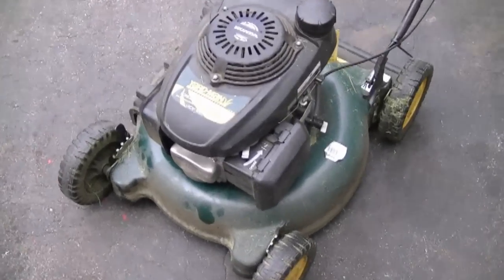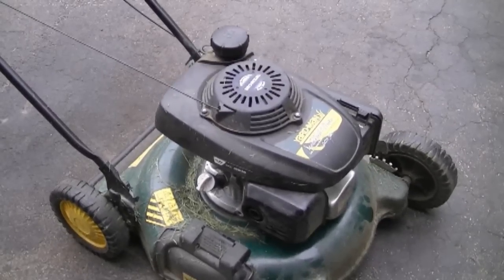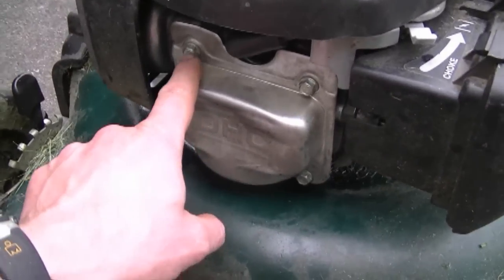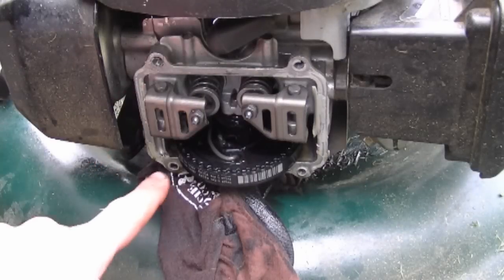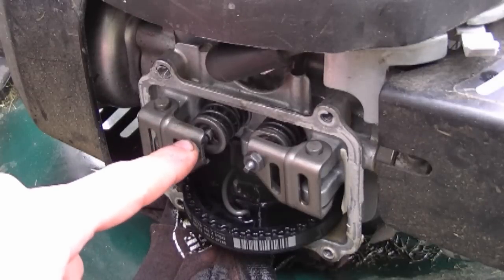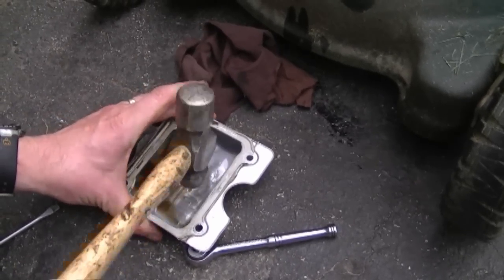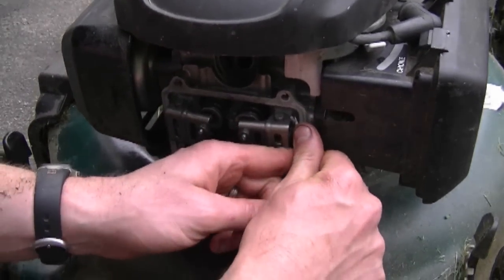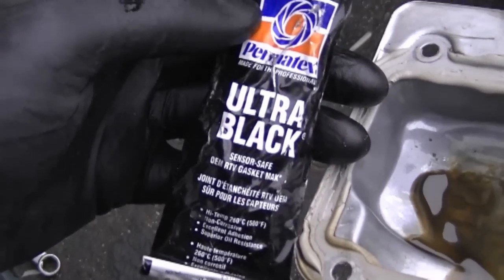Easy Low Engine Compression Repair on Honda Lawnmower - MUST SEE